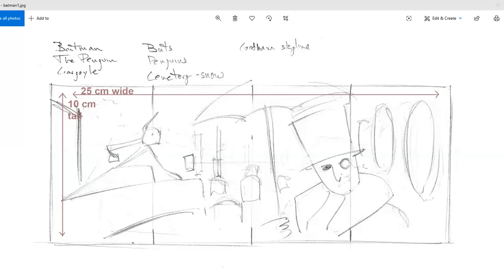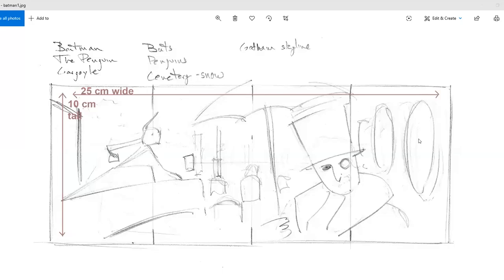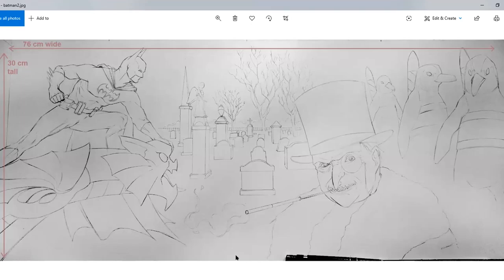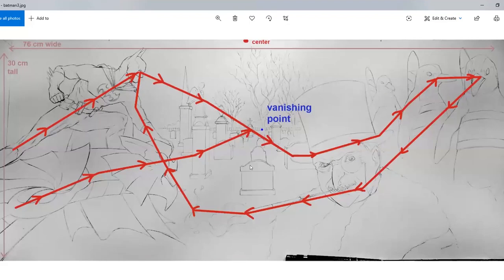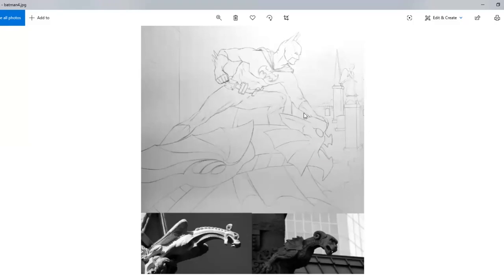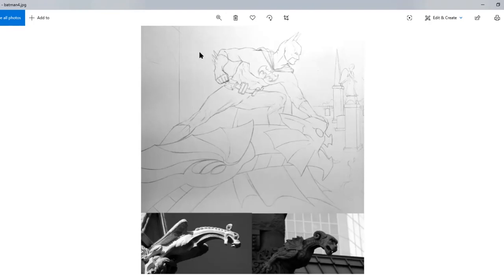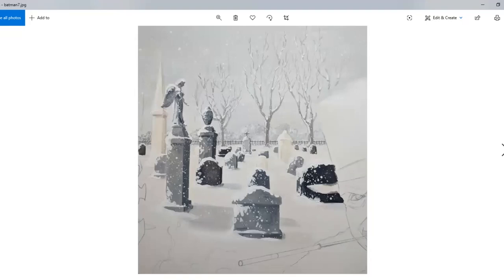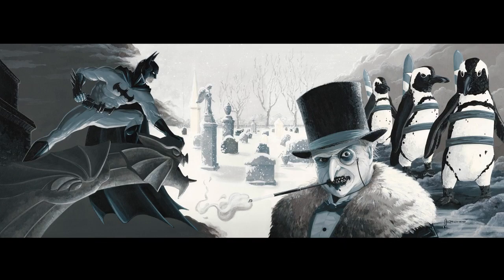Online Classes for The Creative Process Behind an Illustration by Kent Archer from CATS College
Онлайн занятие по иллюстрации и творческому процессу от преподавателя британской школы CATS College.